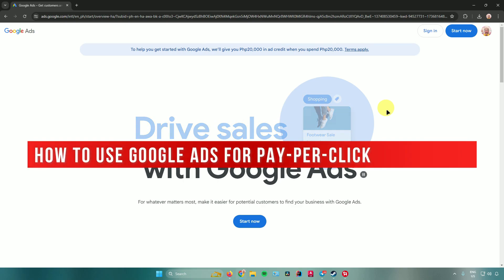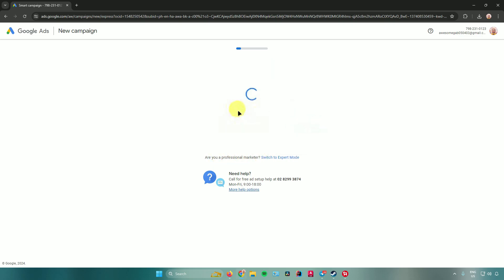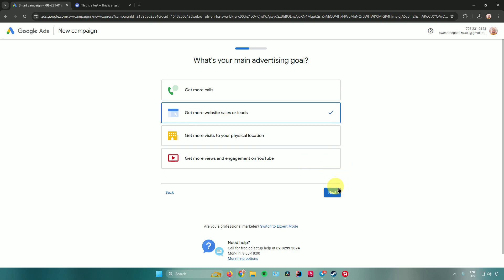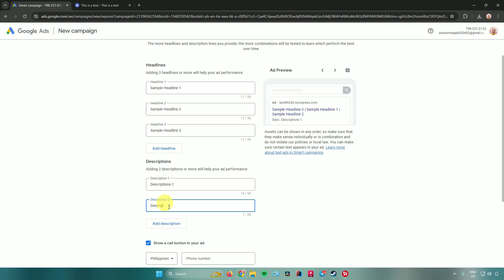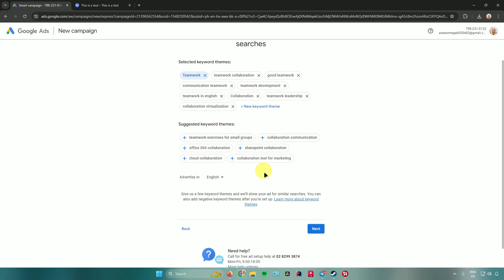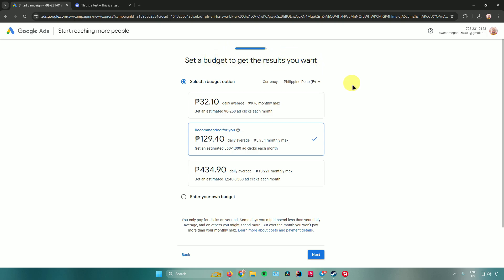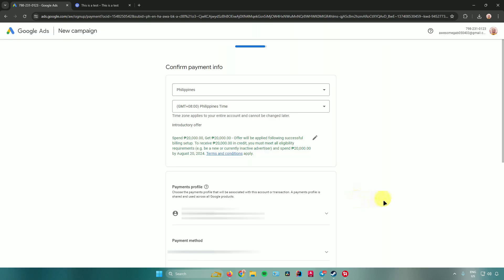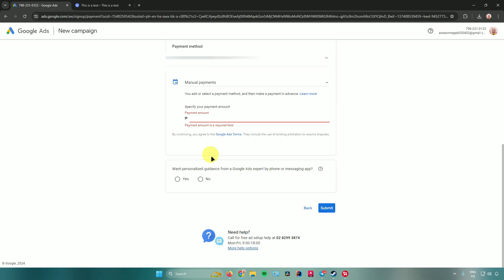How to Use Google Ads for Pay Per Click Advertising (2026)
You will learn How to Use Google Ads for Pay-Per-Click Advertising